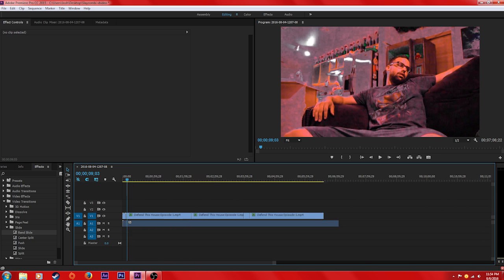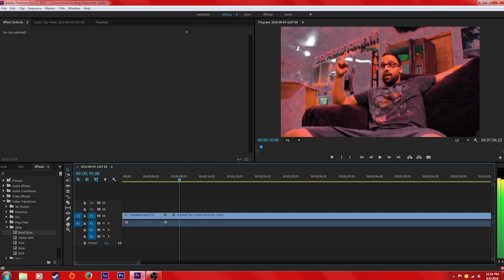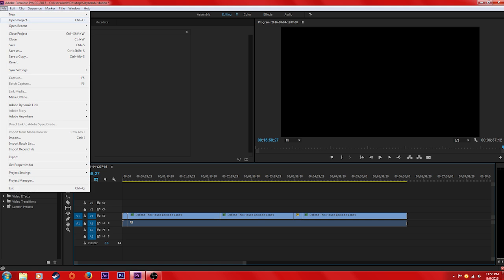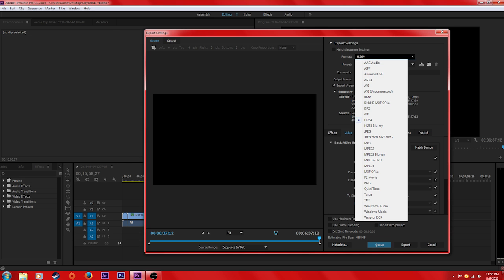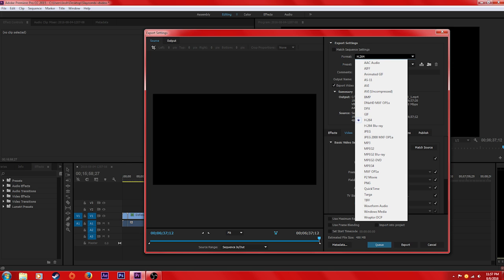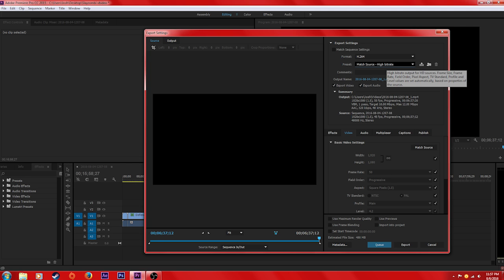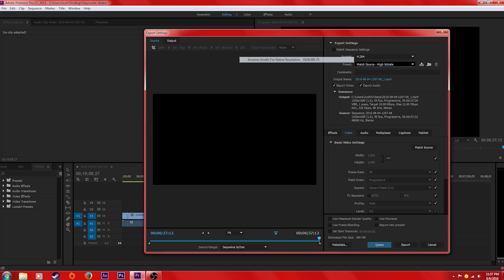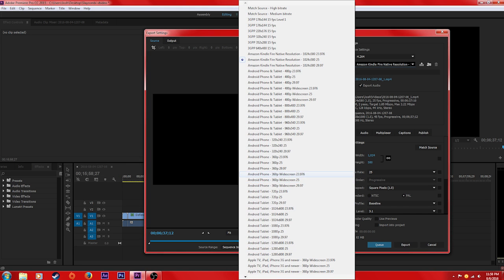Editing in Adobe Premier Pro 2015 Part 6 - Exporting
This series will show you how to use Adobe Premier Pro in the simplest of ways so that you can edit your YouTube videos or movies fast, easy, and effective. If you can sit through the entire 60 minute series with me, I promise you that you'll be able to use Premier Pro like a pro!

This is the last episode of the series before you can start making your own YouTube videos! This shows you how to export, how to clean-up your video, and generally make final changes before finishing the video!